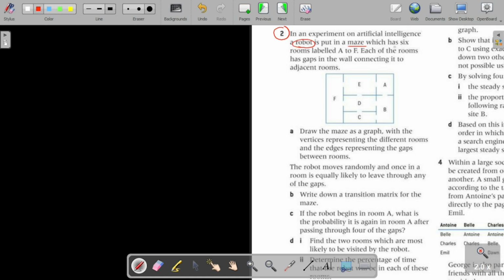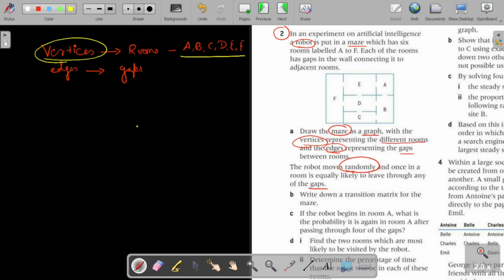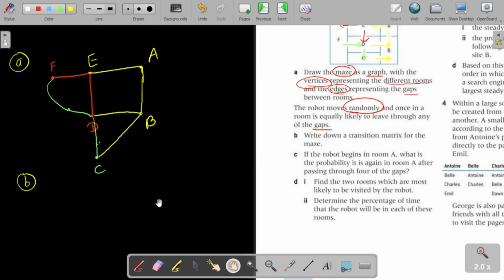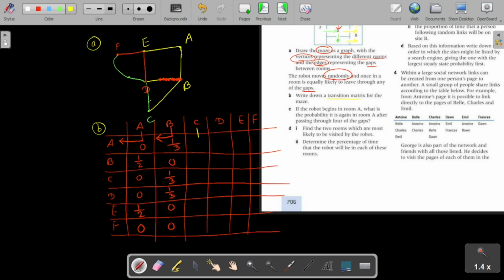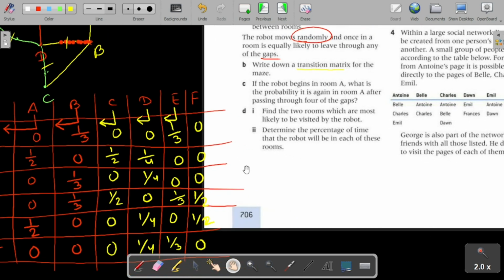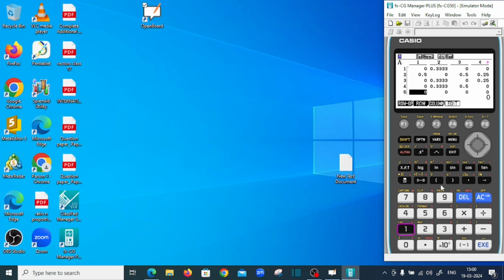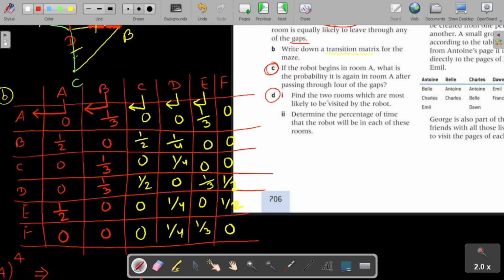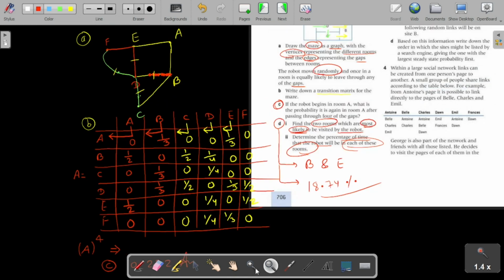ib maths application and interpretation | IB maths AI HL | Graph theory | conceptual question - 01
an experiment on artificial intelligence
a robot is put in a maze which has six
rooms labelled A to F. Each of the rooms
has gaps in the wall connecting it to
adjacent rooms.
Draw the maze as a graph, with the
vertices representing the different rooms
and the edges representing the gaps
between rooms.
The robot moves randomly and once in a
room is equally likely to leave through any
of the gaps.
b Write down a transition matrix for the
maze.
c If the robot begins in room A, what is
the probability it is again in room A after
passing through four of the gaps?
d
i
Find the two rooms which are most
likely to be visited by the robot.
ii Determine the percentage of time
that the robot will be in each of these